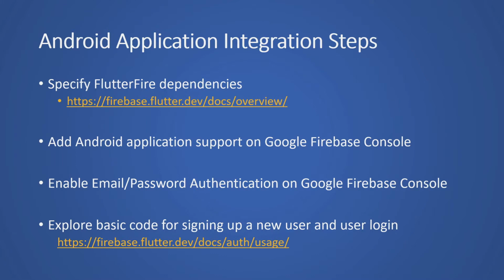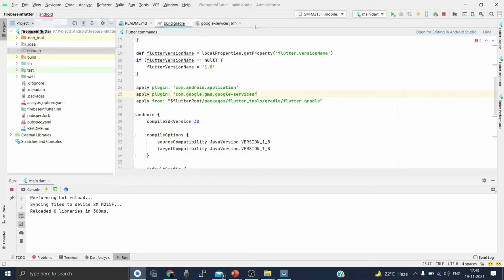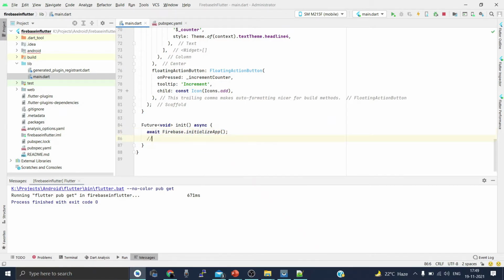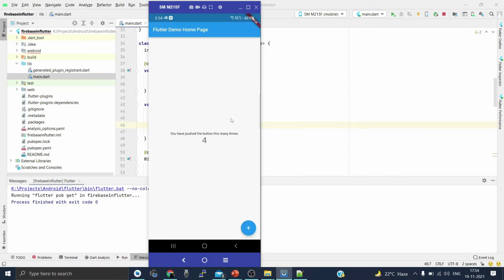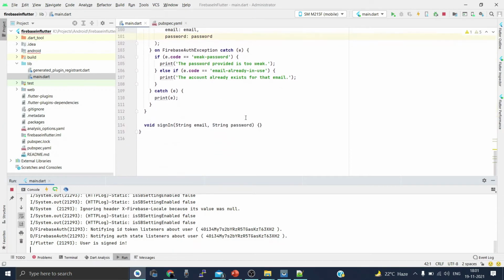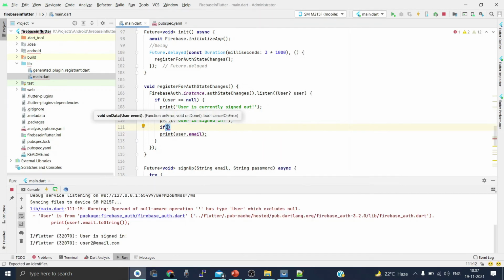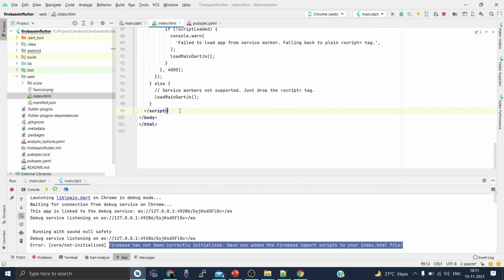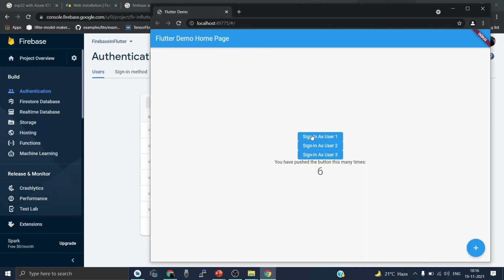Flutter Firebase Authentication Mobile and Web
This video is a tutorial to integrate Firebase authentication with Flutter Android and Web Applications.

The library used in Flutter is FlutterFire.